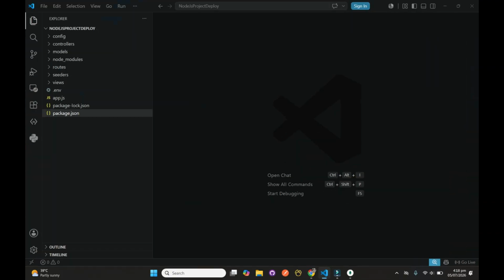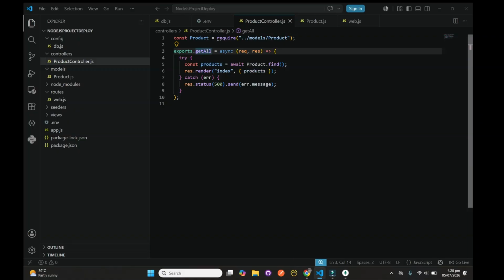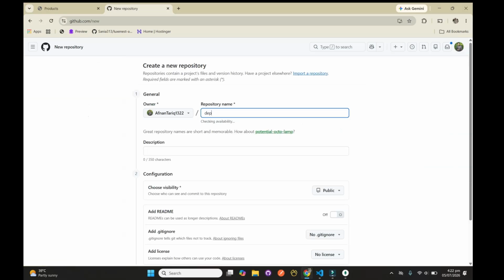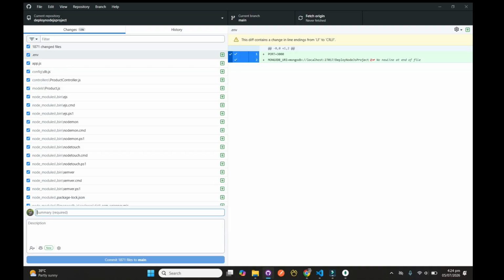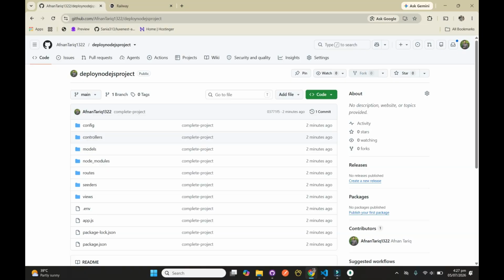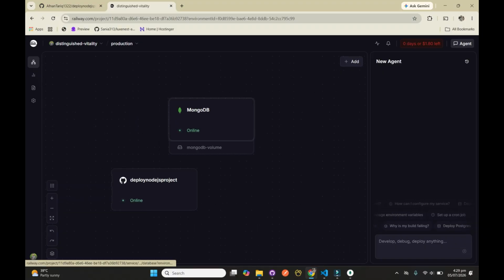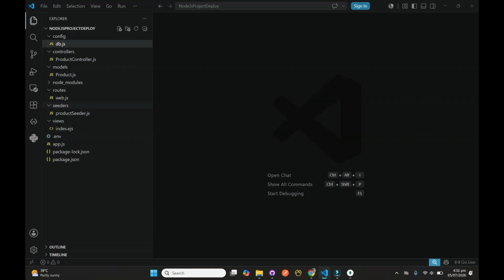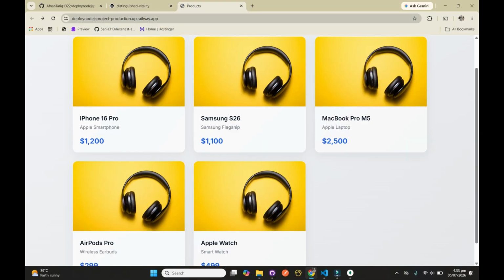Deploy Node.js + Express + MongoDB App on Railway for FREE | Complete Beginner Guide (2026)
Want to deploy your Node.js + Express + MongoDB application for FREE? In this tutorial, I'll show you how to deploy your backend application on Railway step-by-step. This guide is perfect for beginners and covers everything from creating a GitHub repository to deploying and testing your live application.

Whether you're building a REST API, a backend for a MERN Stack application, or any Express.js project, this tutorial will help you get your project online quickly and easily.

✅ Project Overview (Node.js + Express + MongoDB)

✅ Create a Free Railway Account

✅ Connect GitHub Repository to Railway

✅ Deploy Your Node.js Application

✅ Test Your Live Deployed Application

## ⏱️ Timestamps

00:00 - Introduction
00:18 - Node.js + Express + MongoDB Project Overview
04:00 - Create a GitHub Repository
07:30 - Create a Free Railway Account
09:00 - Connect GitHub Repository to Railway
09:45 - Deploy the Project on Railway
13:50 - Test the Live Deployed Application

## 💻 Tech Stack

* Node.js
* Express.js
* MongoDB
* Railway
* GitHub
* Git
* JavaScript

## 🌐 Useful Links

This channel does not promote or encourage any illegal activities. All content on this channel is provided for educational and informational purposes only.

I hope this video helps you learn something new and advance your development journey.

— Unity Coding Hub